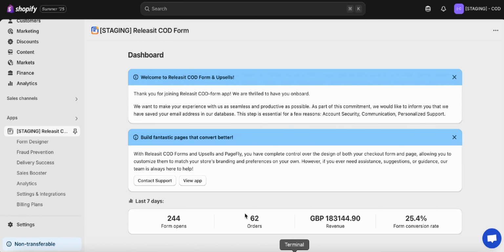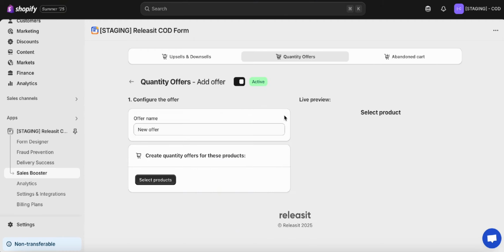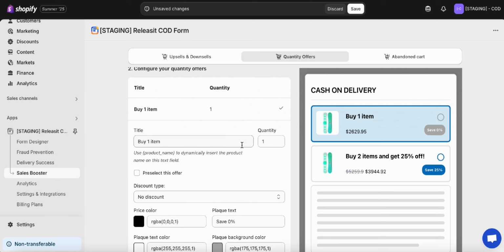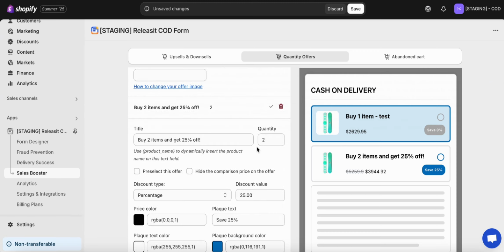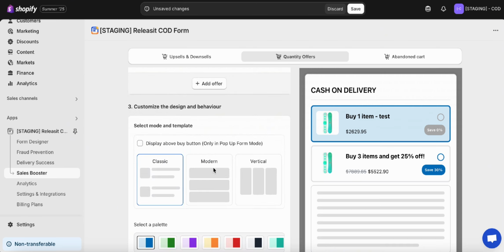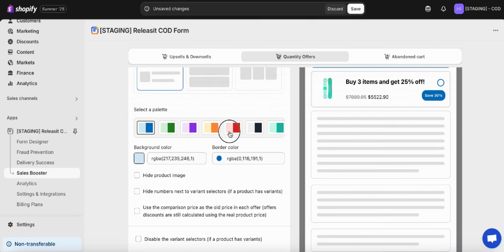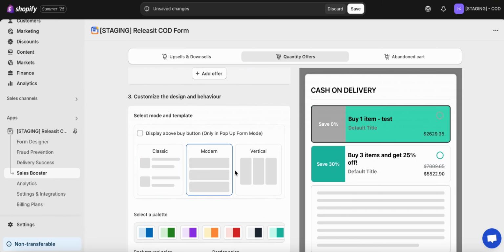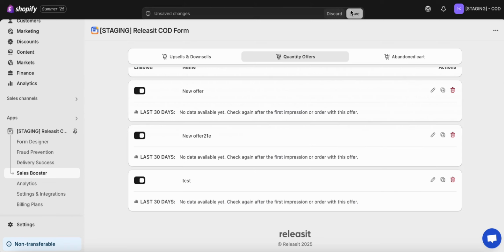Quantity Offers Setup Releasit Tutorial